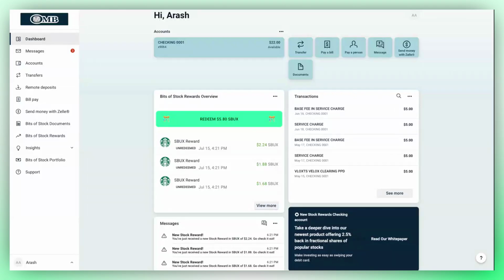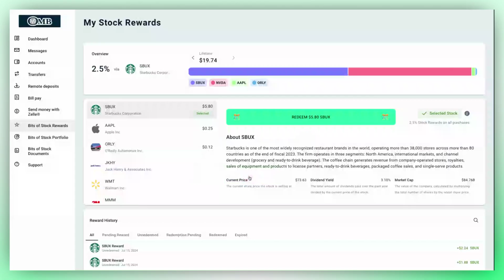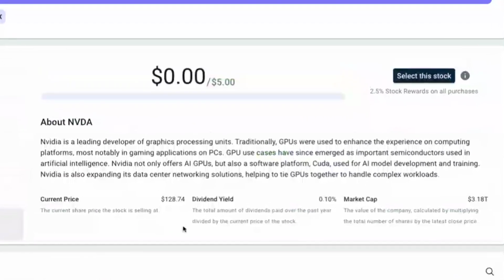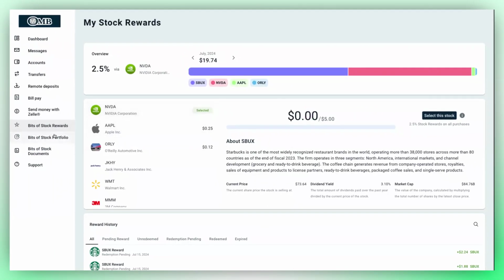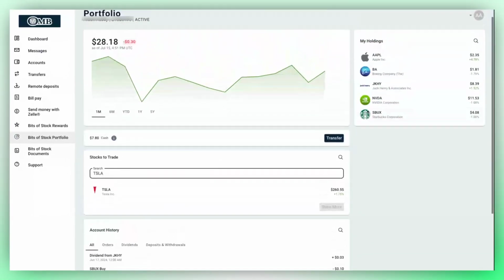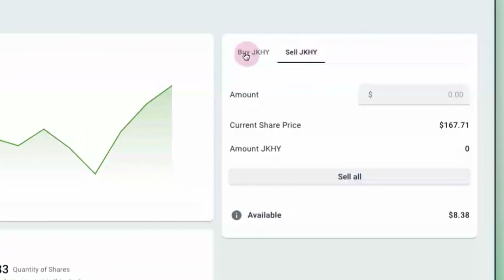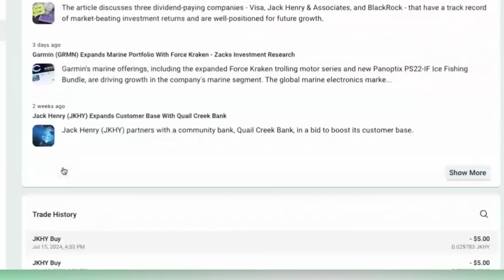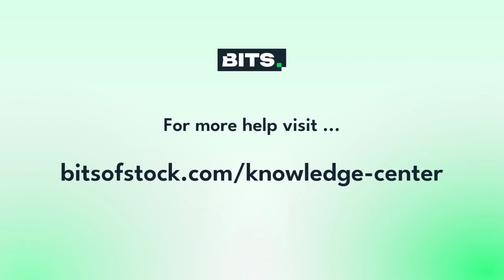OMB Bank - Stocks Rewards Checking Demo with Banno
In this tutorial, we'll guide you through the process of collecting your stock rewards using the Bits of Stock app. As a valued OMB Bank, we are committed to helping you maximize the benefits of our rewards program. Follow these easy steps to claim and manage your stock rewards directly from your smartphone.

Thank you for choosing OMB Bank. Happy investing! 🎉